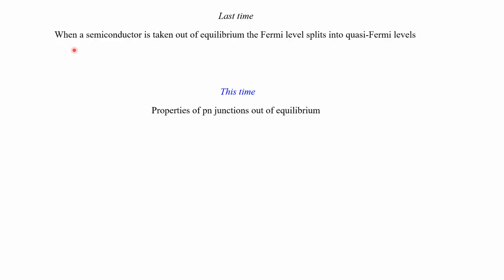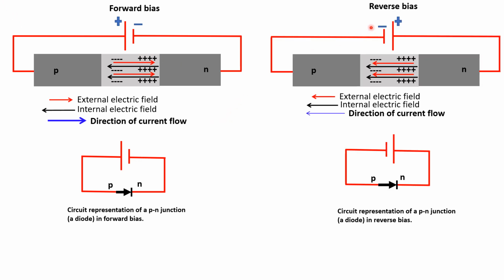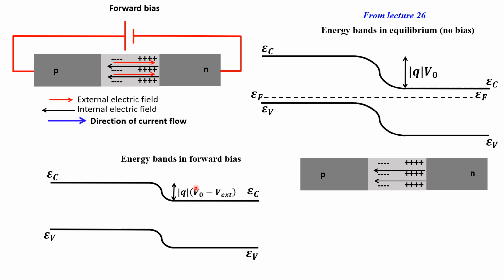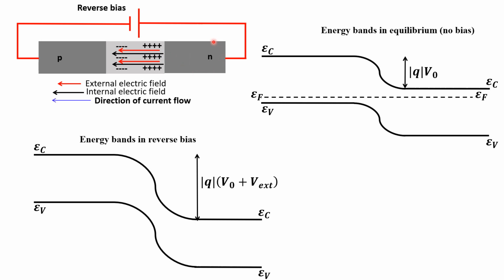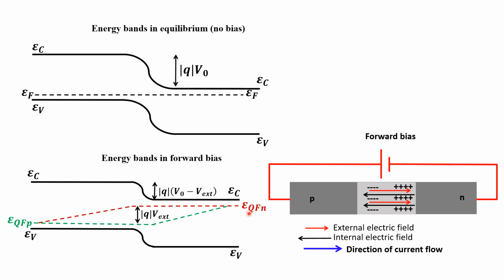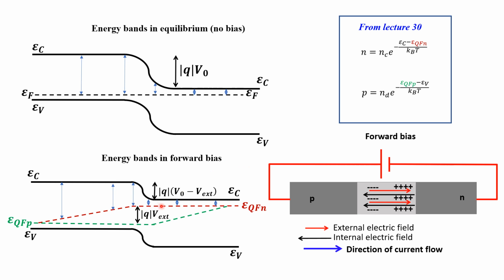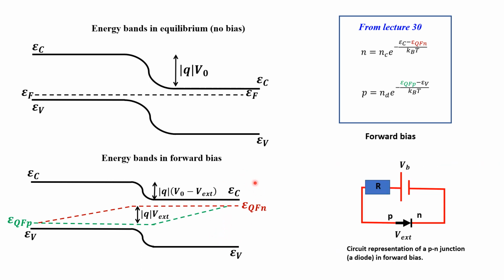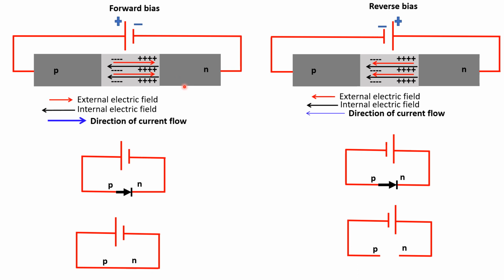Lecture 31 pn junctions out of equilibrium: qualitative analysis